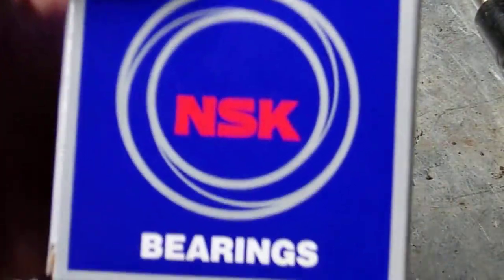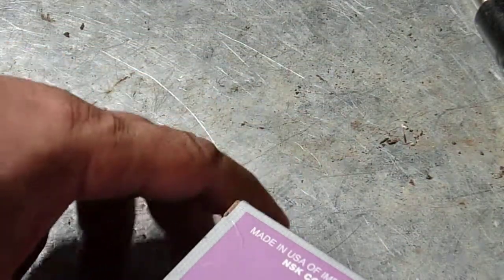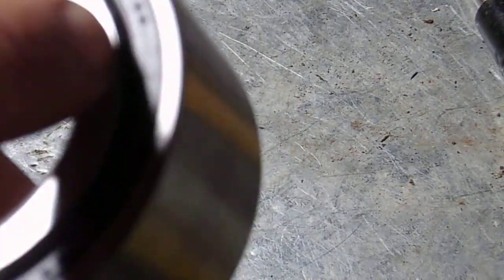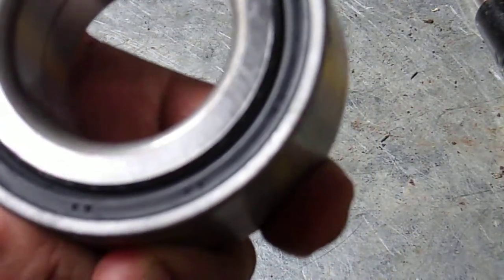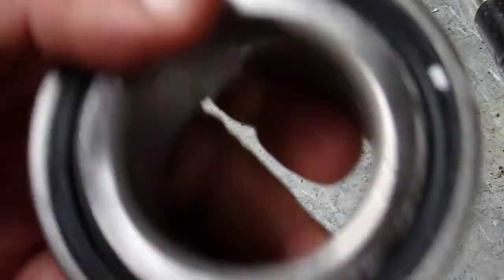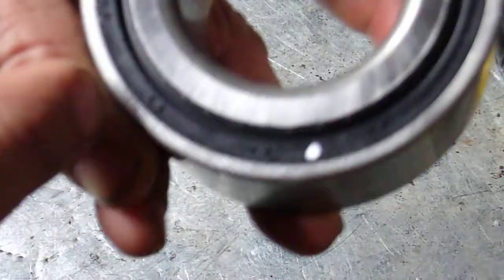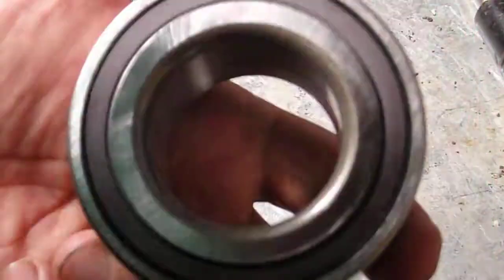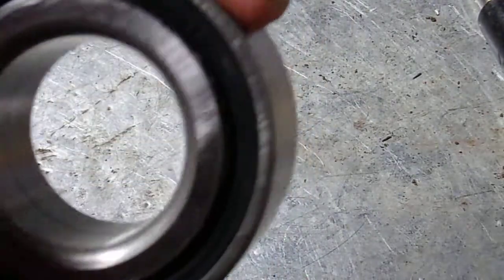NSK 45BWD12 wheel bearing Lesson Learned. Don't assume.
I went to replace my Wheel Bearings on 2004 Honda CRV and when I looked at the NSK 45BWD12 bearings, I noticed a white dot and timing marks on the one side of the bearing and nothing on the other side. At the time I did not have the Ferro Magnet paper and was rushing to get the job done. So I assumed that NSK was nice enough to put markings on the side that the ABS magnets were.  I did not use paper clip to double check it because I was so confident that NSK did me a favor. After I installed it, I got ABS lights on the dash. To make a long story short, the timing markers were not the magnet side and I had to do the wheel bearing job again.  So, for all you DIY Amateurs', don't assume that the Manufacturers are going to put nice markers for you to indicate which side is the magnet. Either use a Ferro magnet paper or a paper clip.  Hopefully my mistake will prevent others from doing the same mistake again.  I grew Donkey Ears for this one. :)